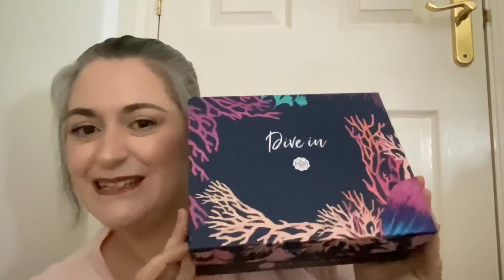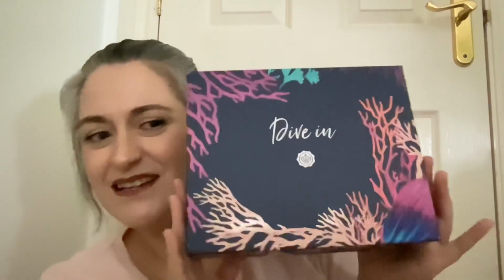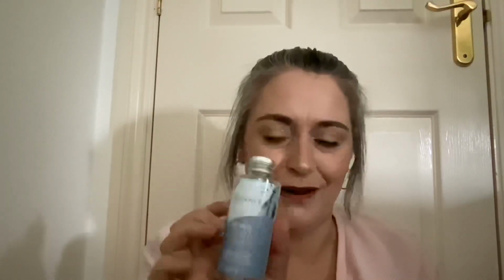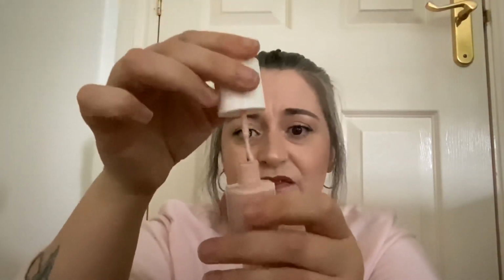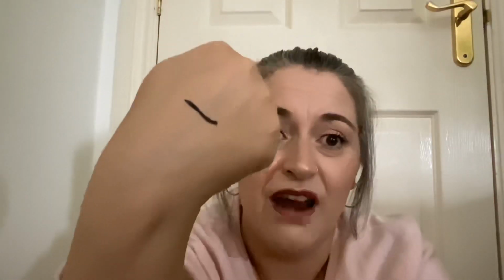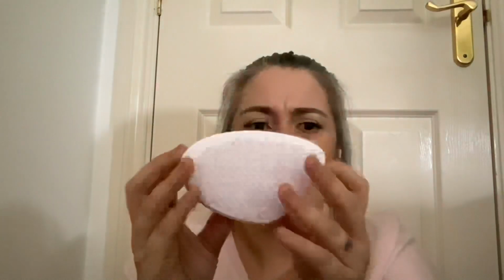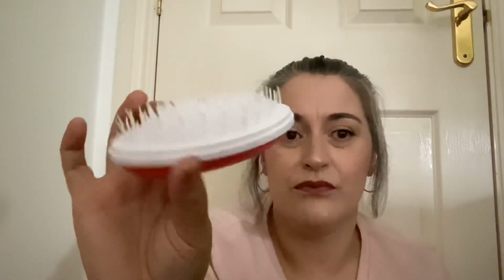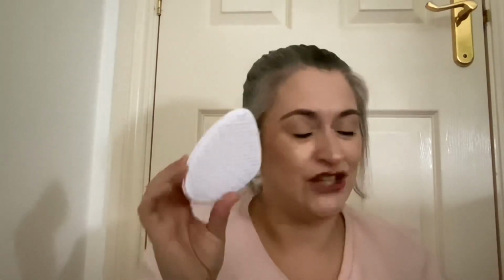New GlossyBox July 2022 / Dive In Edit / Beauty Box Unboxing / + Discount Link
What did you think of this box? I cant wait for the next box, bring it on!

to get your first box for £10 - code GEORDIEJ